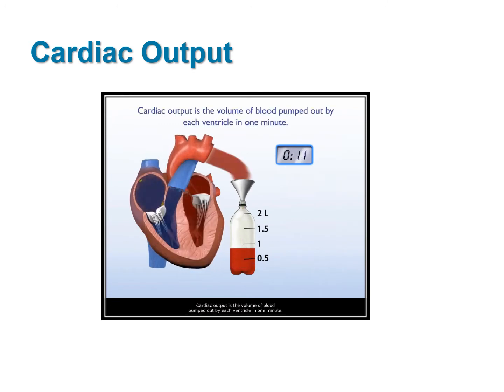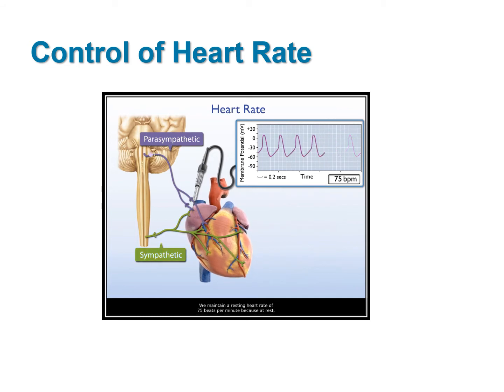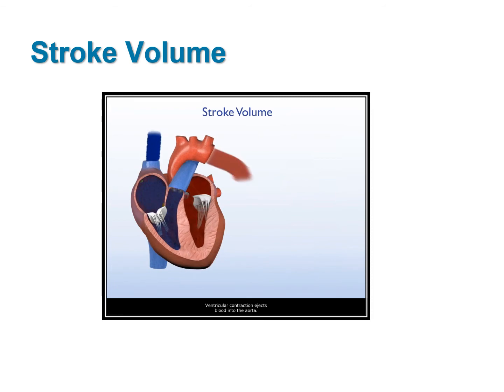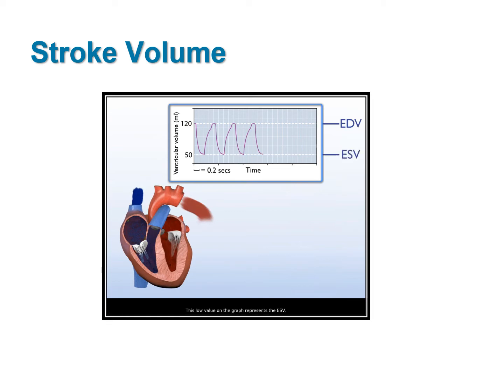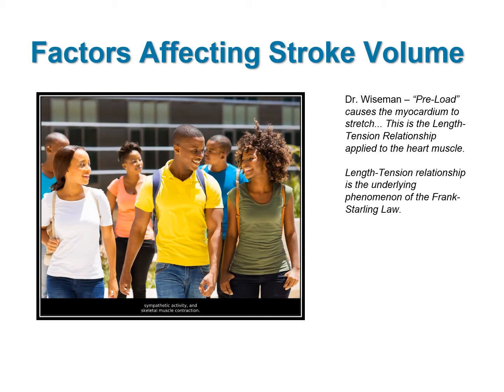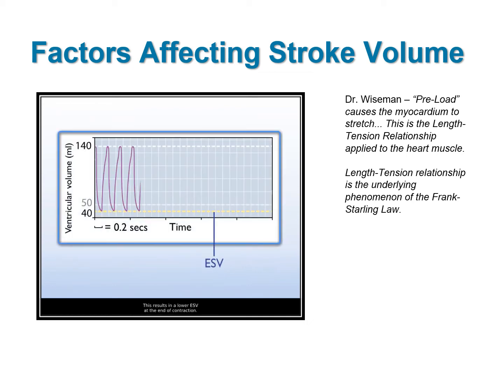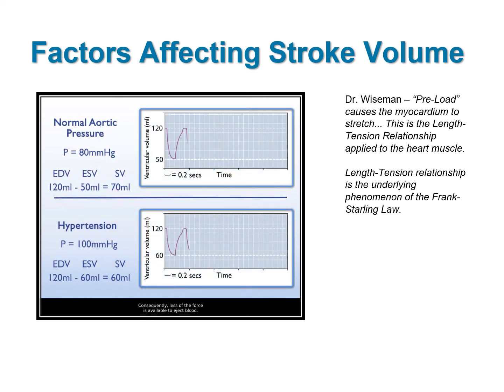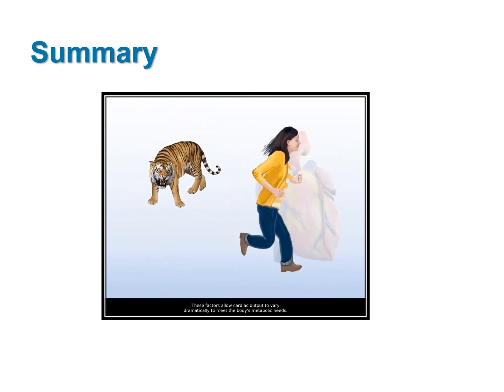Cardiac Online Lab, 2020 - Part 3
Part 3 of Cardiac Online Lab Exercise.  This one covers Cardiac Output.
Friday, April 3rd, 2020